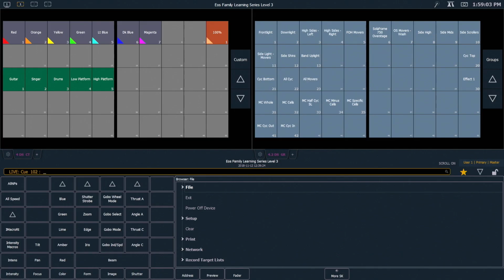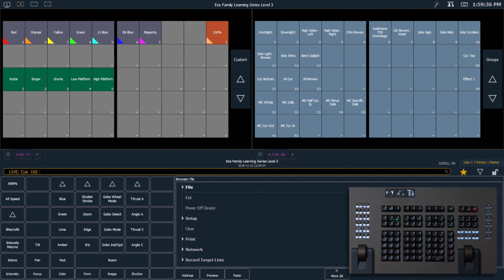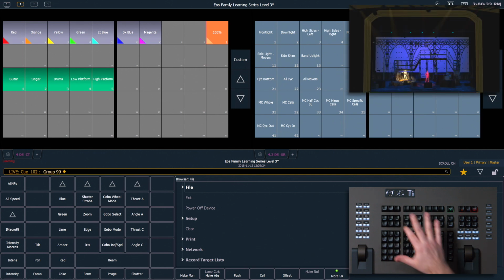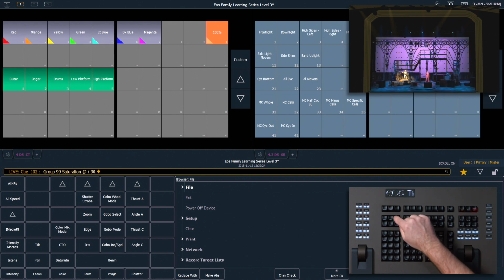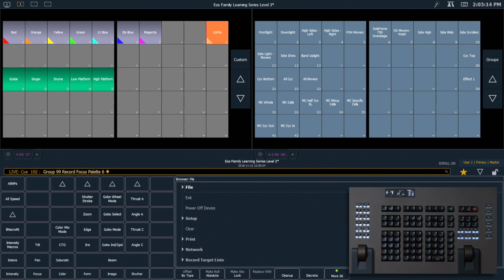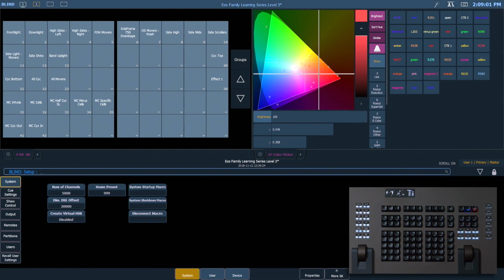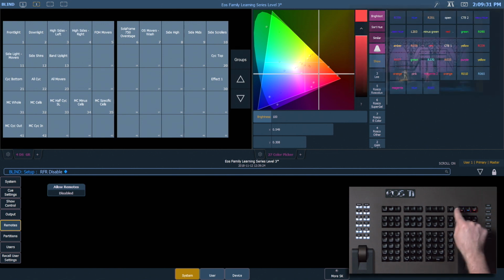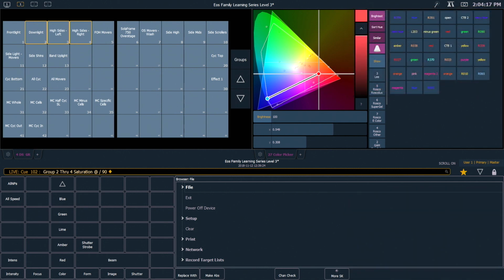Macros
Macros are comprised of any series of button presses (both hard and softkeys), screen commands and events. Eos provides you with the macro feature to simplify complex or repetitive console programming and operating tasks that you perform often.

For emergency/technical assistance contact ETC Technical Services @:
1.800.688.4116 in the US